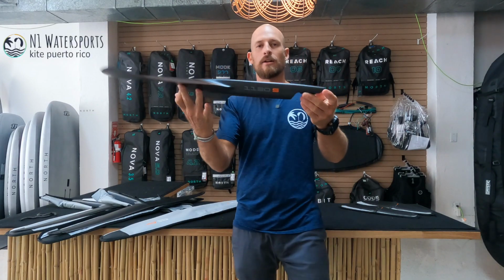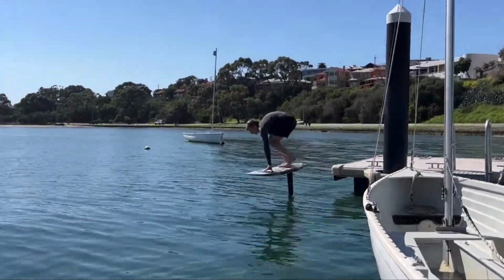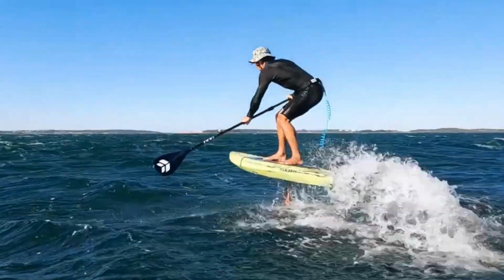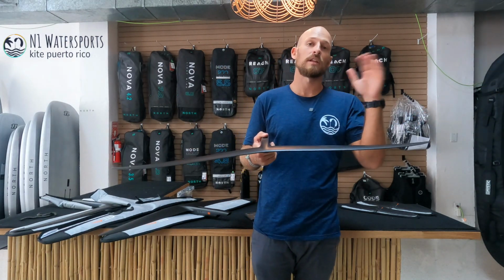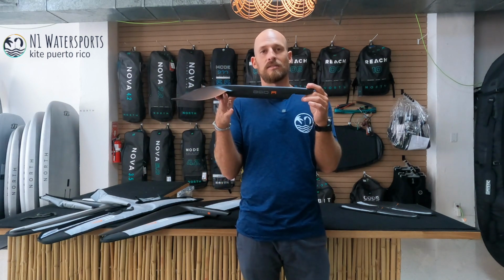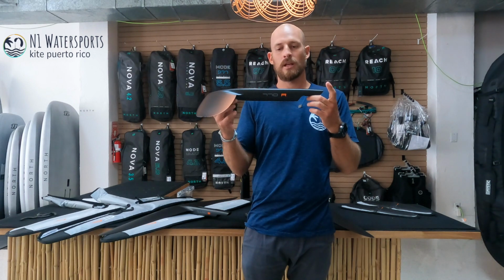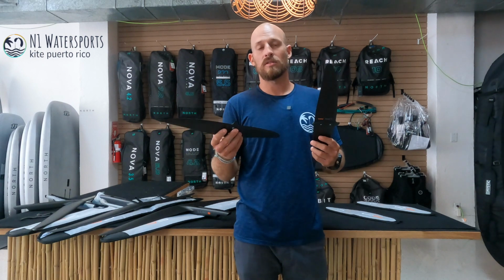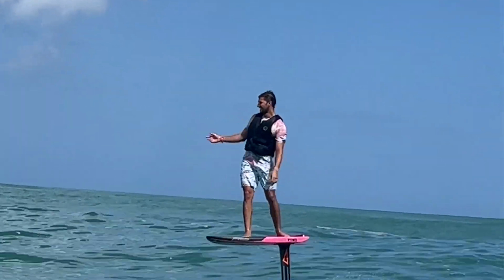Code Foils Expanded Range 860R, 770R and 1130S Release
Code Foils anticipated 3rd drop! What do we have?!
Watch the video for Full Details and Experience.
*1130 S with High Modulus Carbon. Expanding on the low end of the loved S Series.
* R Series foils with High Modulus Carbon. 860 R and 770 R. with a 13 Aspect Ratio, this is a foil range optimised for the Downwind!  Extremely Surprised at how small they are but how much Range they truly offer.